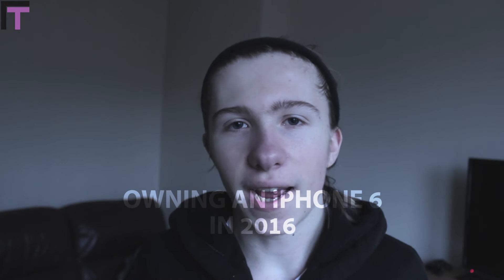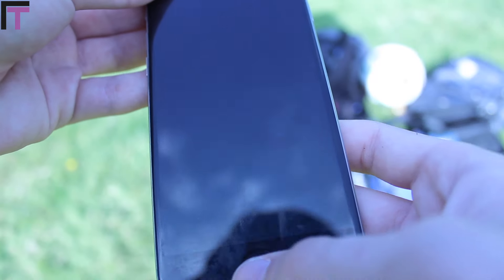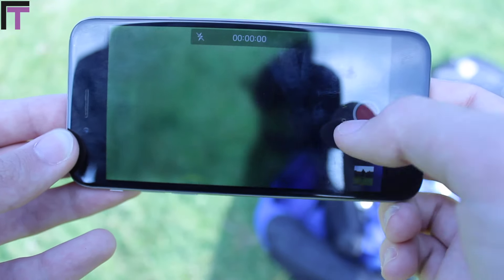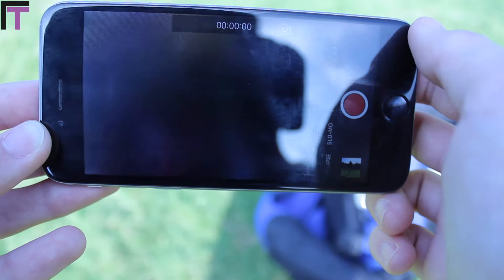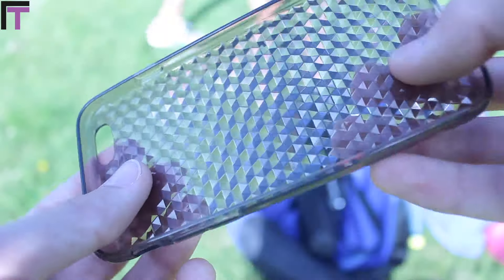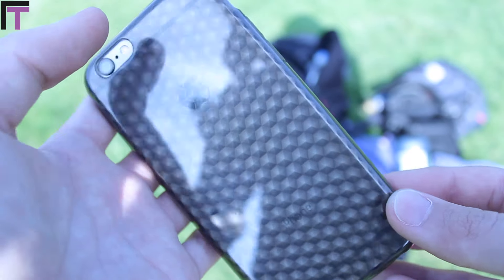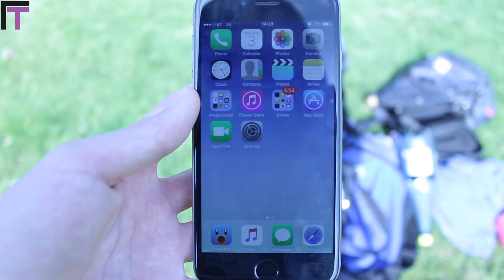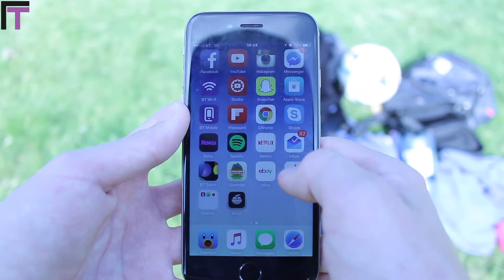Owning an iPhone 6 in 2016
So I sold my iPhone 6 so decided to do one of these.